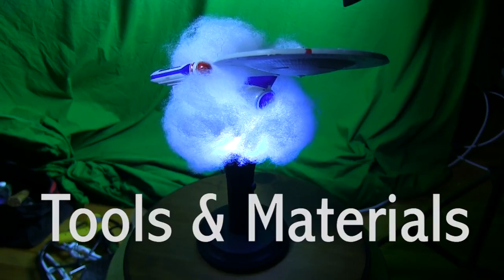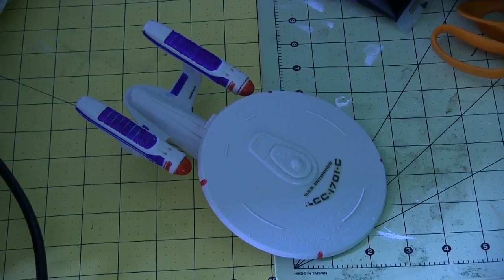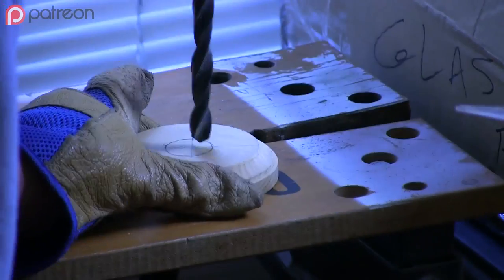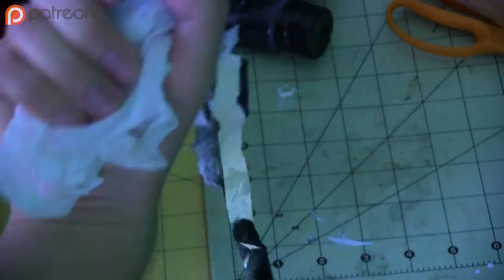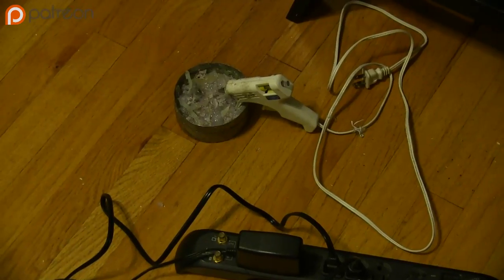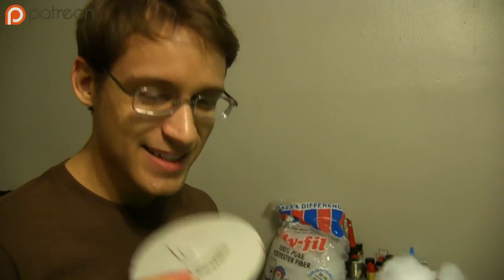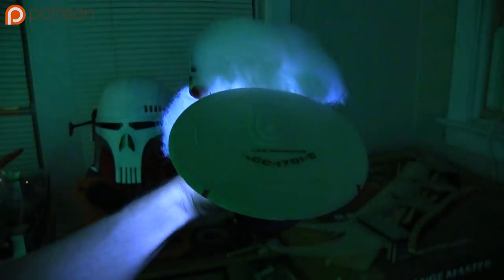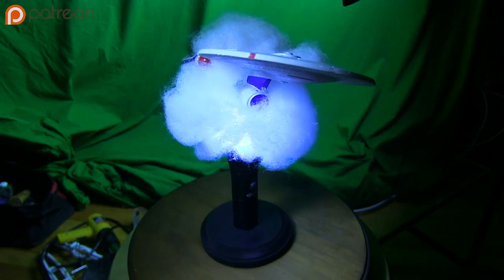How To Make An Exploding Space Ship Lamp Diorama (DIY)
Tools/Materials List:
• PVC Pipe
• PVC Cutter
• White Glue
• Sponge Brushes
• Paint
• Rotary tool
• Hot Glue
• Glue Gun
• Craft Foam
• EVA Foam
• Foam Core
• Rub n Buff
• Scissors
• Razor pens
• Box Cutter
• Sharpening Stone
• 2 liter soda bottle
• Wire
• Spot Putty or Bondo